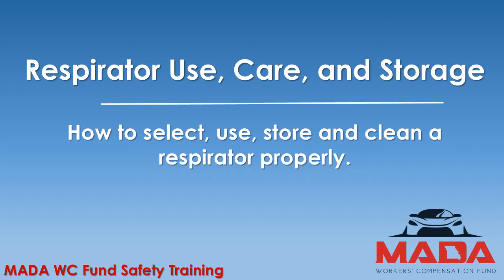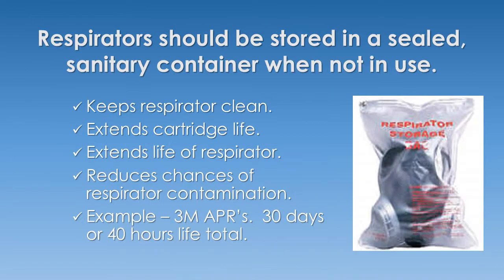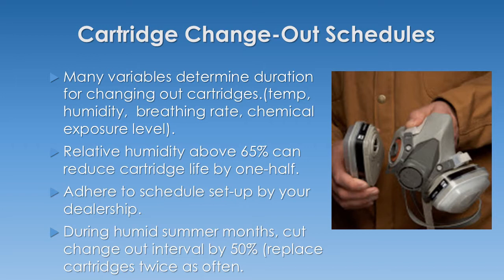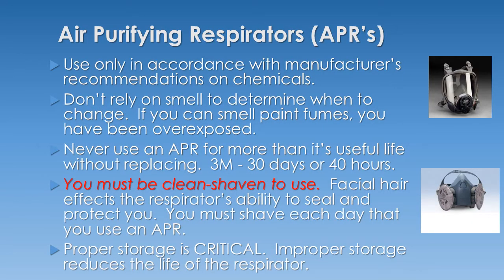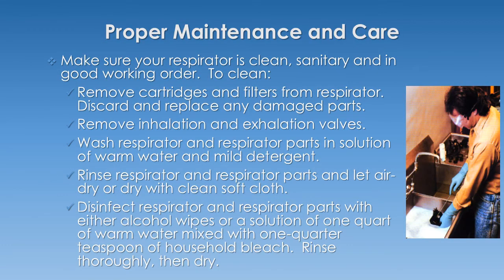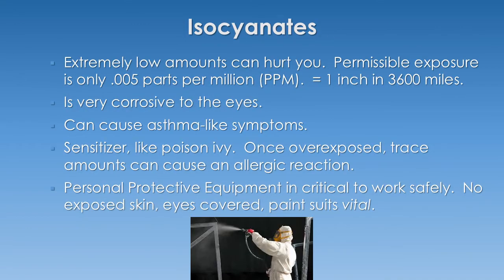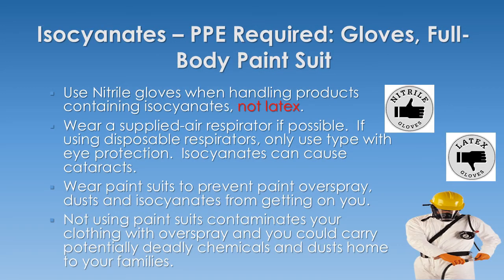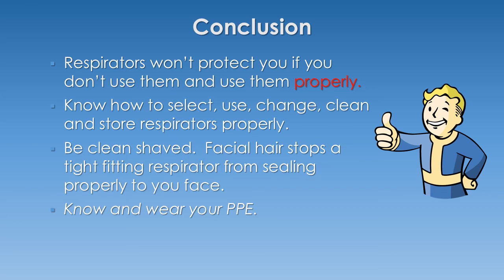Respirator Use, Care and Storage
Regardless of whether employees work in the Body Shop, Service Department or Detail, any employee that is required to use a respirator based on chemicals they use needs respirator training.  This video covers the proper use, storage and care of respirators.